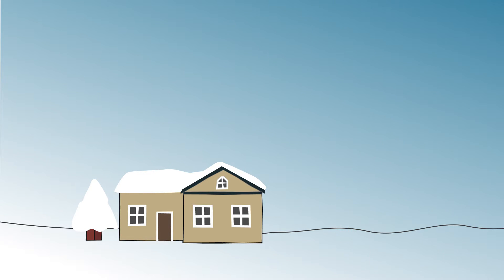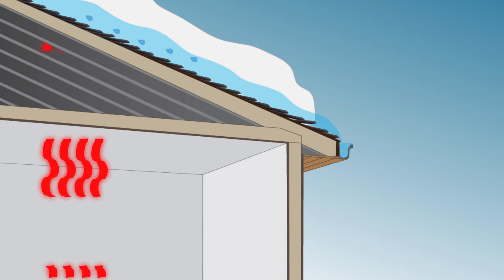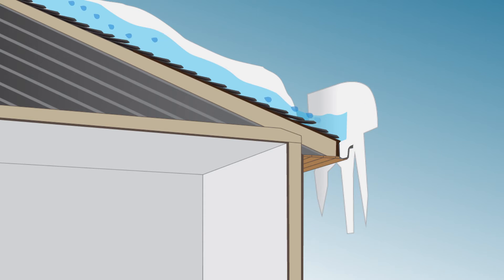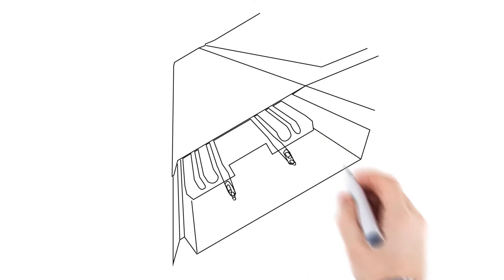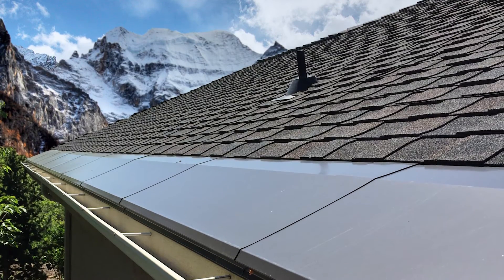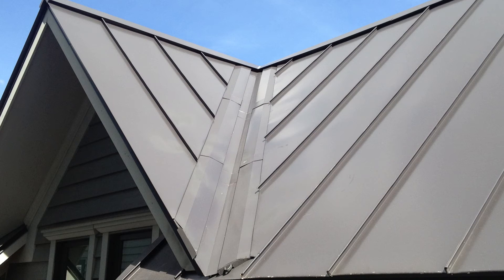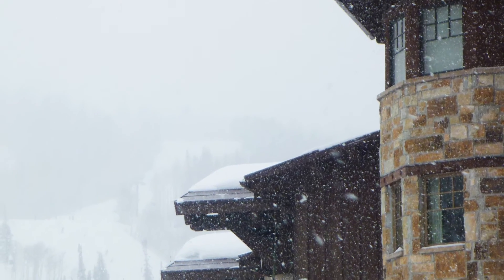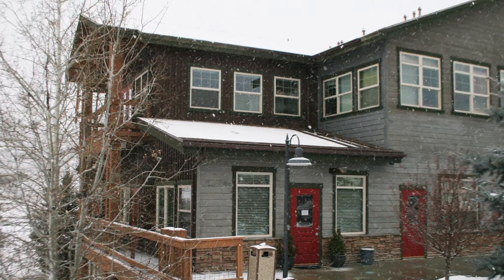Prevent Ice Dams Snofree Roof Panel System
Ice dams can be frustrating. An ice dam forms when the roof over the attic gets warm enough to melt the bottom layer of snow. The snow melts into water and  the water trickles down between the layers of snow until it reaches the eave of the roof. There, the water freezes, gradually growing into a mound of ice. These ice dams can damage both your roof and the inside of your home if the water finds an opening.

The traditional way to prevent ice dams is to attach exposed heat cables in a serpentine pattern along the edge of the roof.  This method is only effective in mild climates and the exposed cables can detract from the beauty of the home.

Valin’s patented SnoFree™ Roof Panel System is perfect for even the harshest environments and come with diverse finish options that can seamlessly blend-in or expressively stand-out to match the personality of your building.  Our roof panel system is also energy efficient. The material, shape and mass of our extruded aluminum core and steel enclosure maximize the transfer of heat, which in turn minimizes energy and saves you money. Compared to the competition, SnoFree™ Roof Panels provide up to 33% less energy consumption.